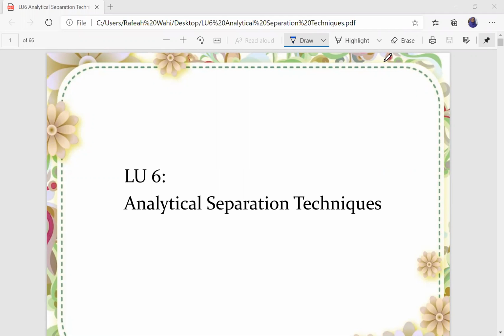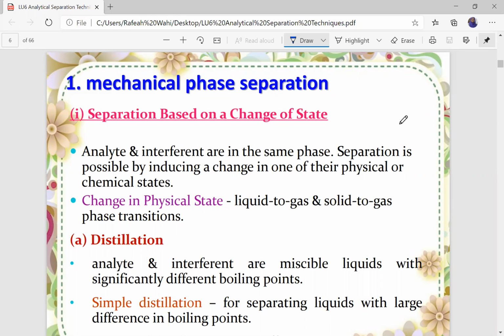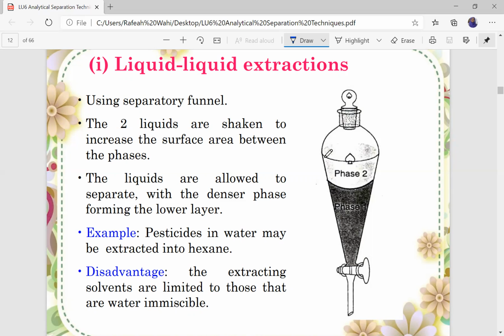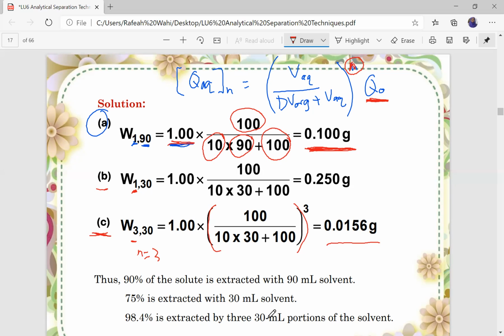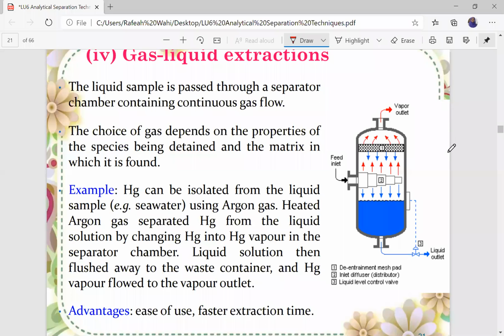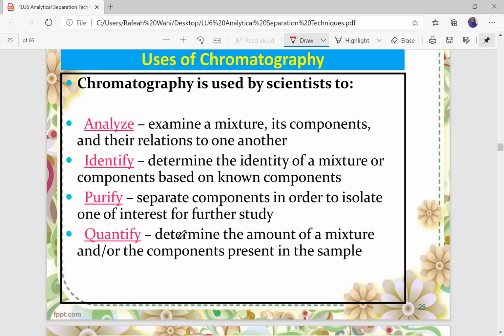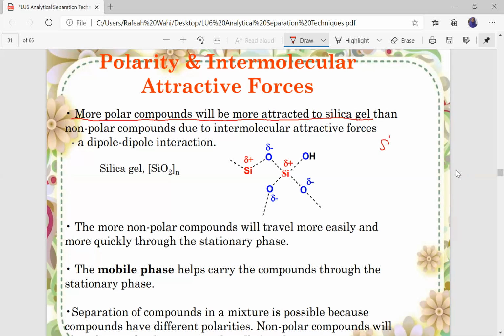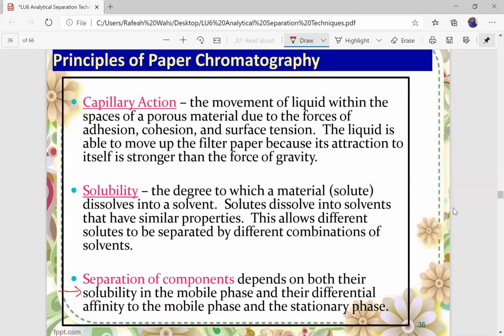LU6 ANALYTICAL SEPARATION TECHNIQUES PART 1